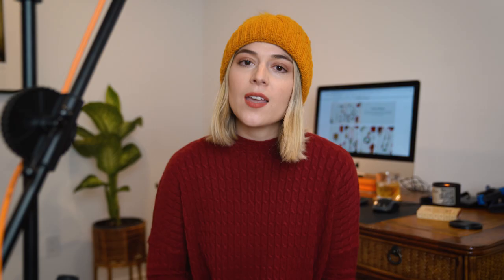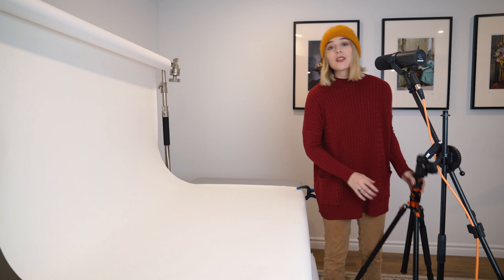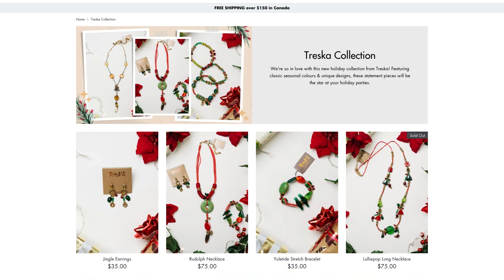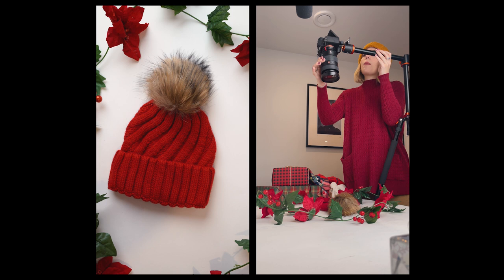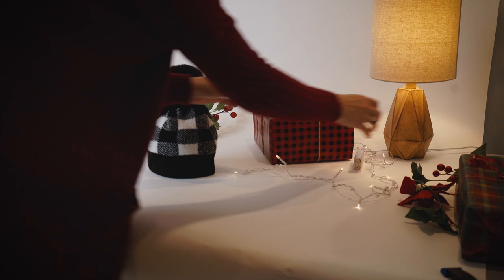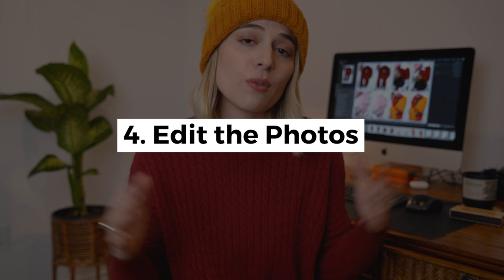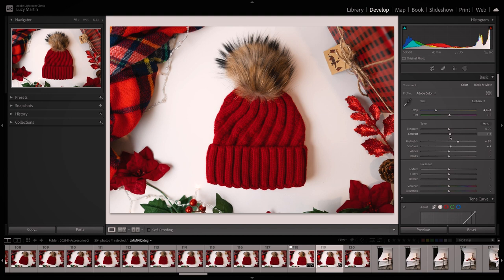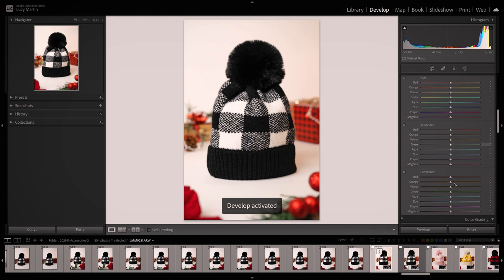Simple PRODUCT PHOTOGRAPHY Walkthrough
In this video, learn how to do product photography and set up a studio at home. We cover how to set up a DIY studio, lighting options, using props and tips on taking product photos.

Another vid you might like 👇
How to do PRODUCT PHOTOGRAPHY at HOME:

Gear used to make this video 👇
Thing that makes mic better